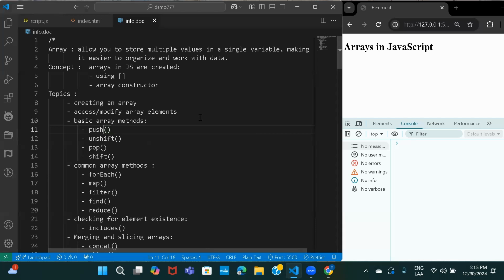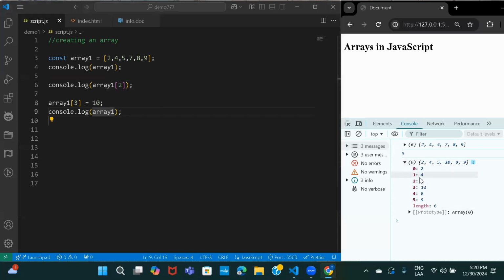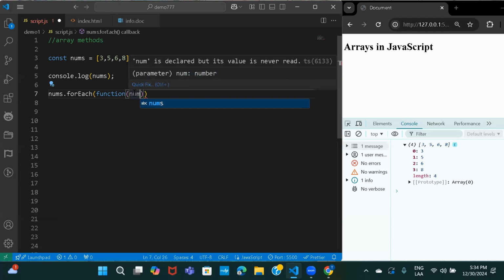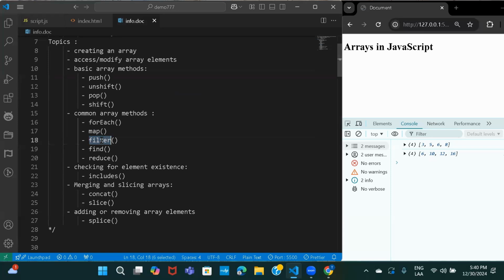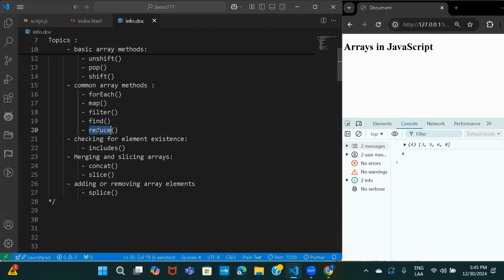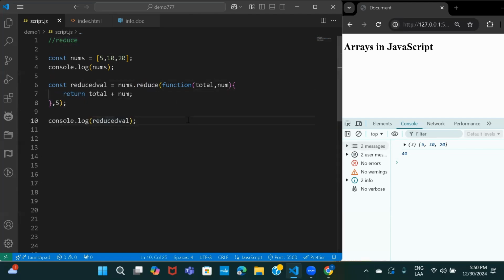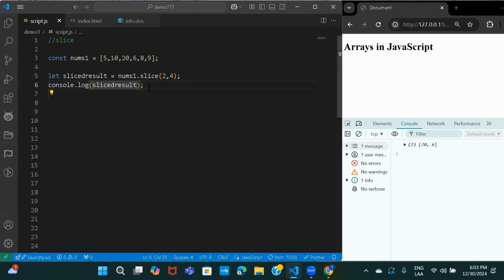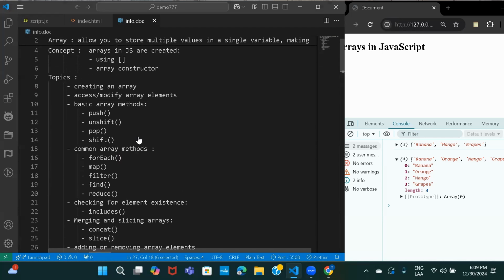JavaScript Arrays and Array Methods | JS for Beginners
Learn about JavaScript Arrays and Array Methods!